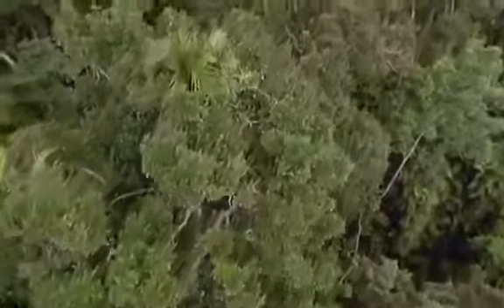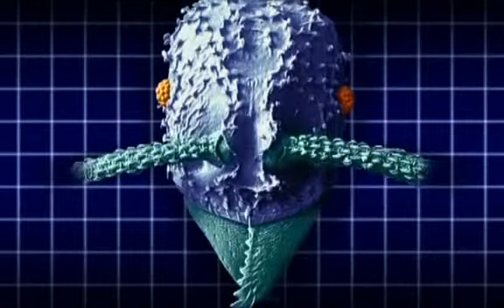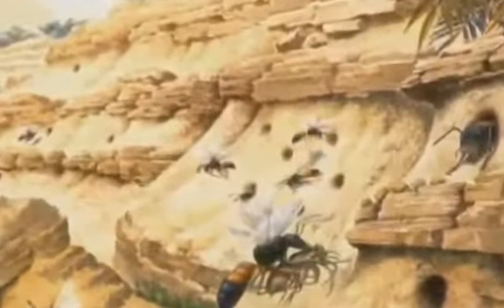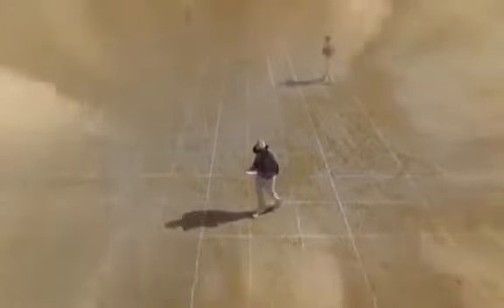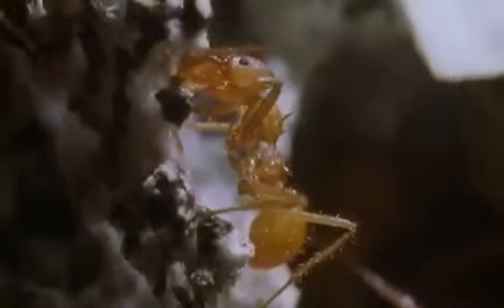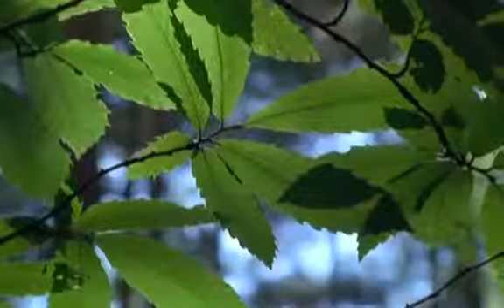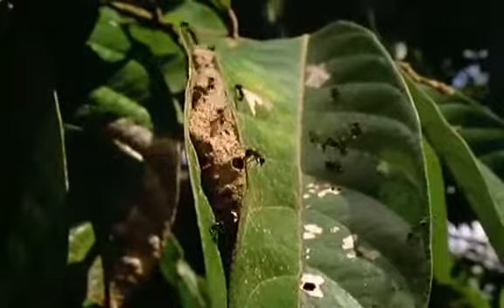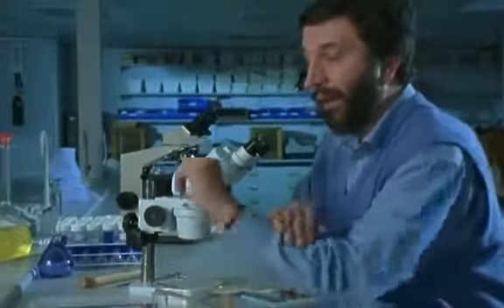The Incredible Insect That Runs The World Documentary - The Best Documentary Ever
Ants: Natures Secret Power Money vesves Power in North Korea .

The Scorpions belong to the oldest land-based arachnides with over 1800 different species known to exist. Usually, they do not surpass the size of 10cm in .